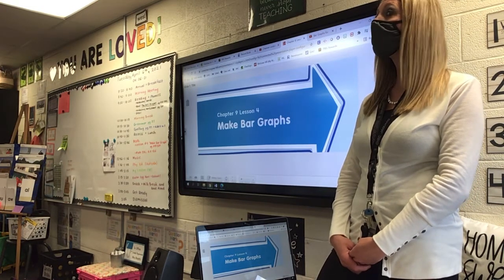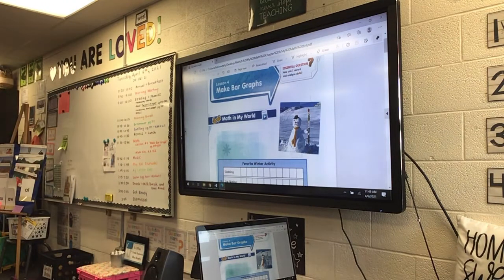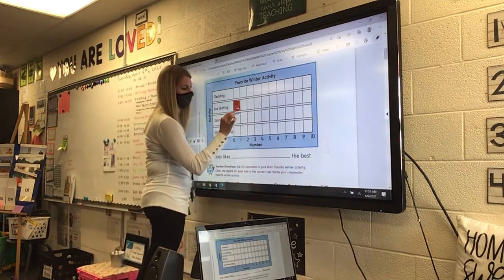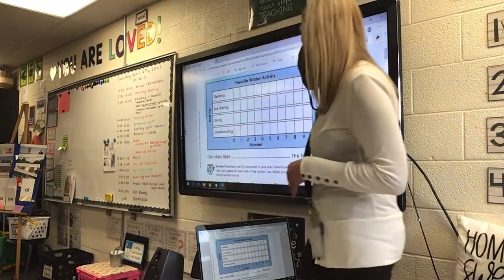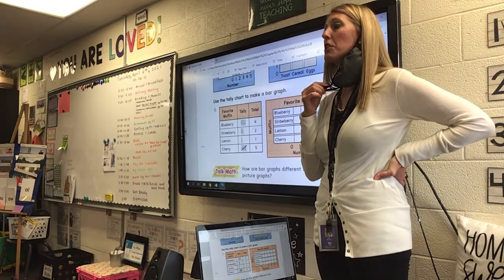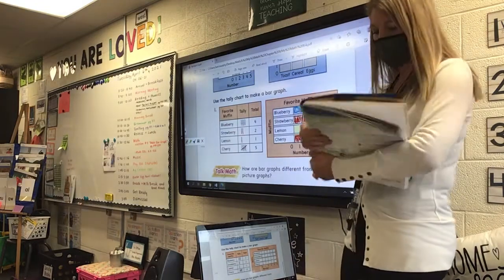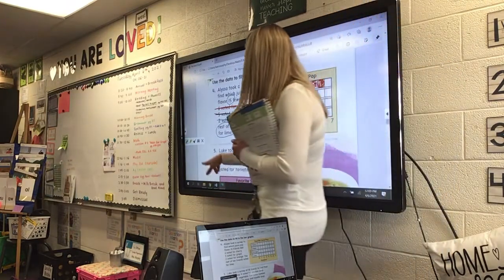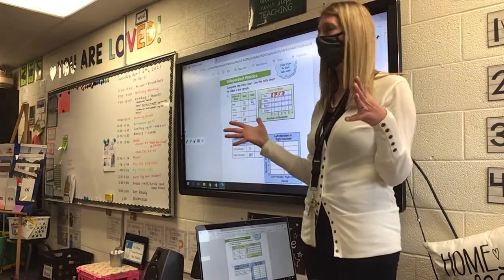04-06-21 Math Lesson #4 "Make A Bar Graph" pb. 549-554